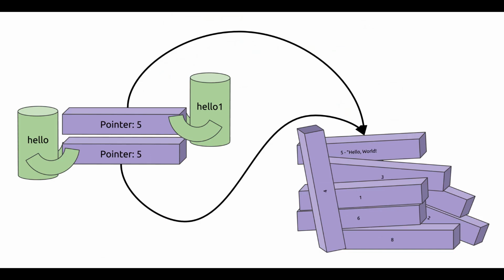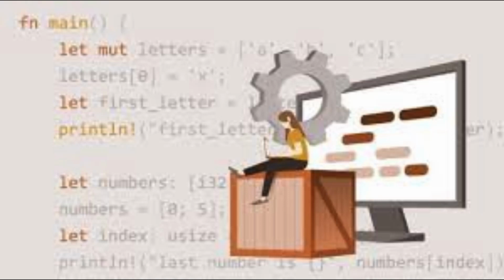What is Rust Ownership? I Understanding Rust Ownership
In this video, you will understand the concept of ownership in Rust programming. Also, know the rules of ownership in detail.

THANKS.